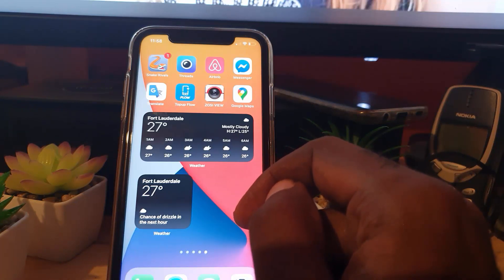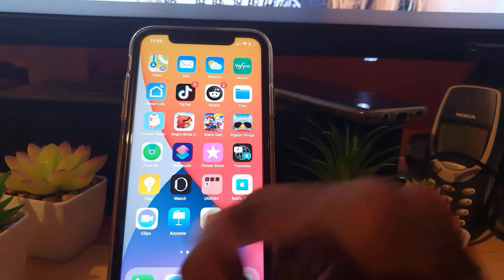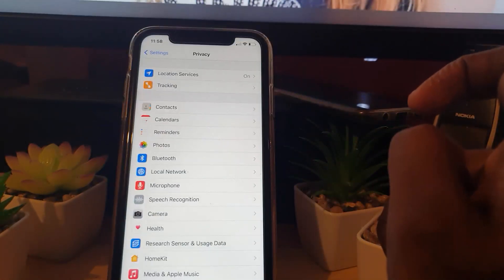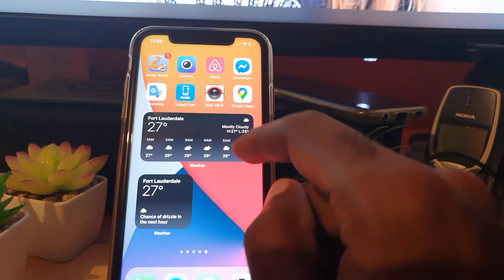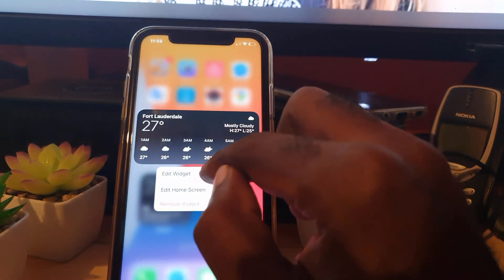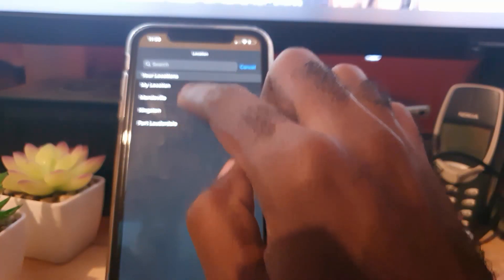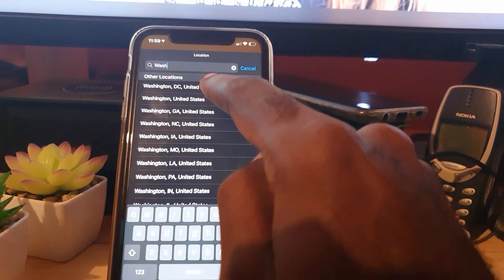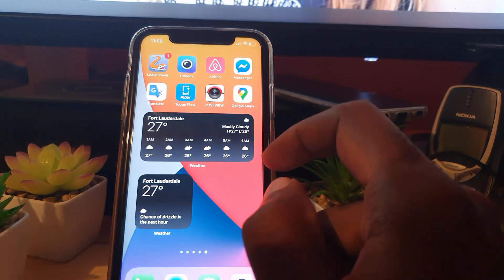Weather Widget Not Working IOS 14 (Incorrect location)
This is How to Fix your Weather Widget Not Working IOS14. Fix Incorrect location and how to customize your weather Widget to show your current location or location of your choice with the latest weather information.